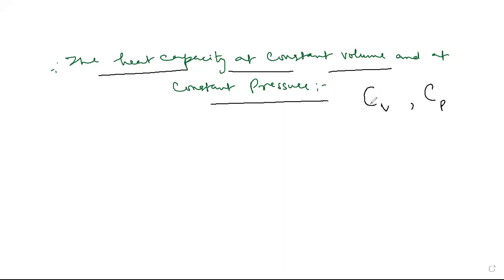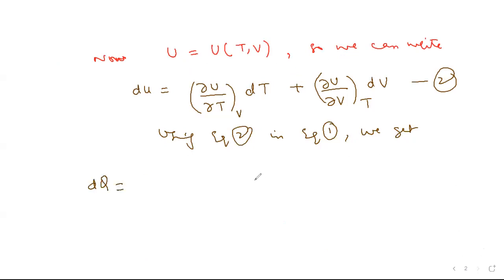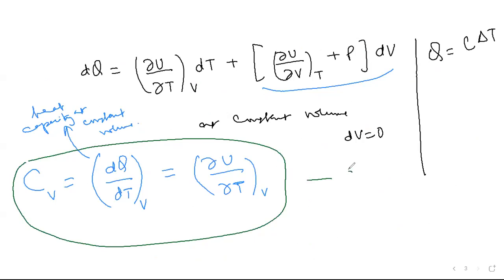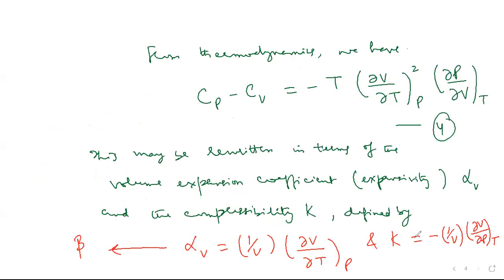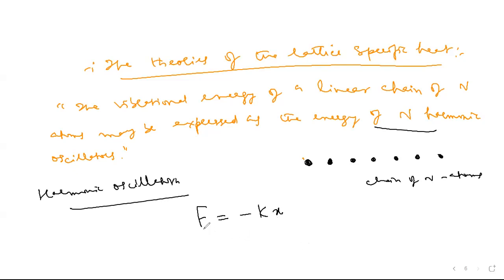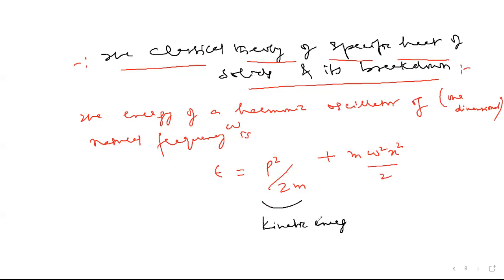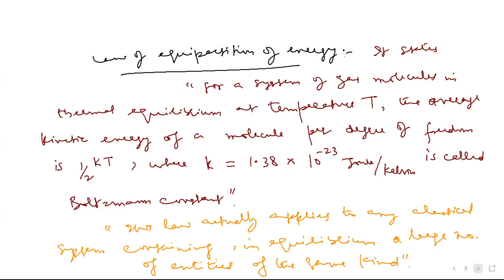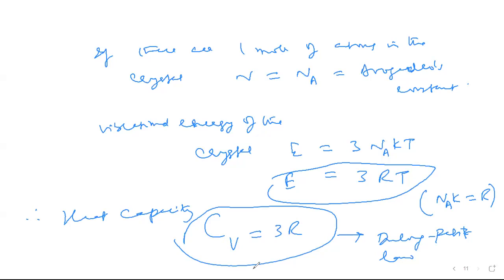Heat capacity at constant volume and at constant pressure. Dulong petit law and its breakdown.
Lecture 2  6th semester physics